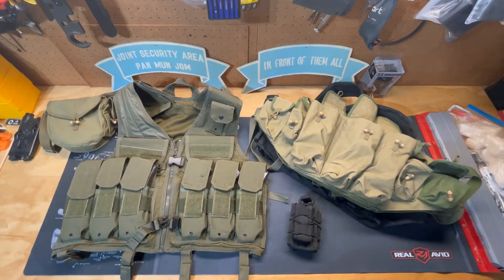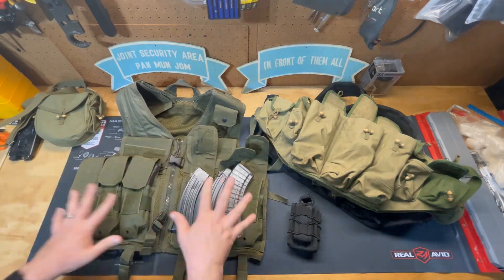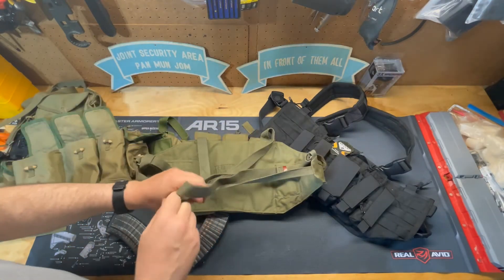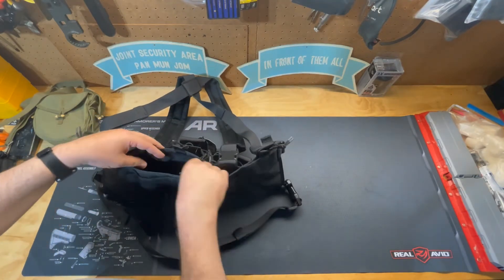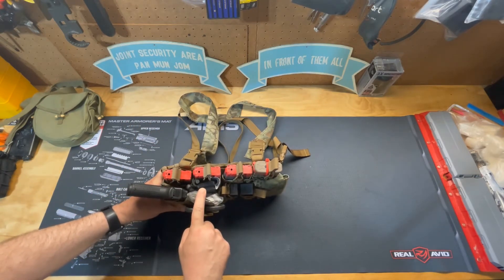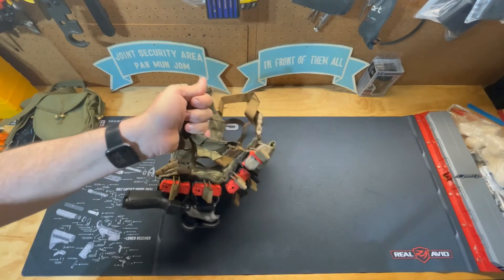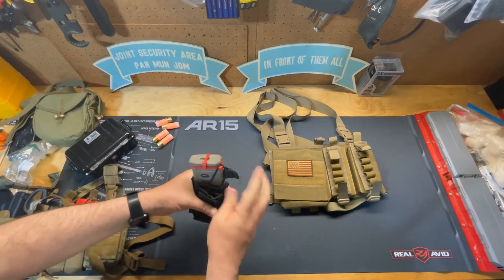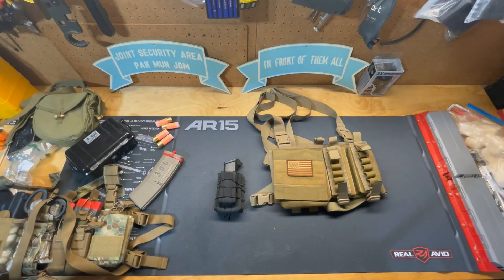Dammit Jim's Gun Info Vests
Dammit Jim's Gun Info does a quick overview and review of vests.

After purchasing your firearm, you will need something to carry additional magazines in for easy access. Many people choose to select a vest to evenly distribute the weight of those magazines across their torso. Others practice tactical shooting or have a job requiring tactical weapon usage, so they wear vests to ensure their equipment and magazines are easily accessible.

This is a quick overview of several vests that are out there, mind you there is a full spectrum of manufacturers and variations on a vest, find the one that works for you.

Vests shown:
Condor Elite Tactical Vest
CHICOM Cotton Canvas vest (3 and 6 magazine pouch versions)
Condor Recon Chest Rig
Haley Strategic D3CRX
SOE Tech Shotgun Micro-rig
Hoanan Tactical Molle Magazine Pouch Open-Top Single Rifle Pistol Mag Pouch